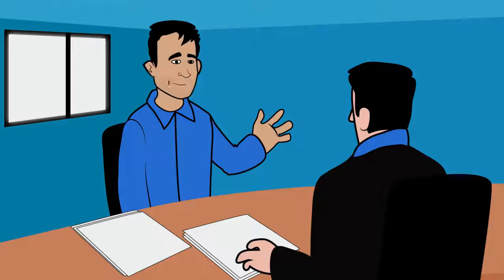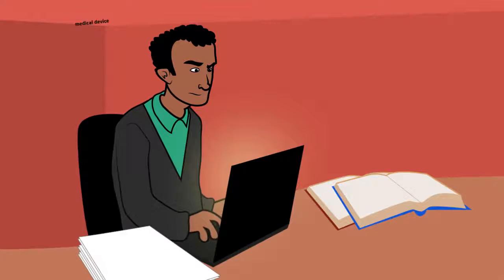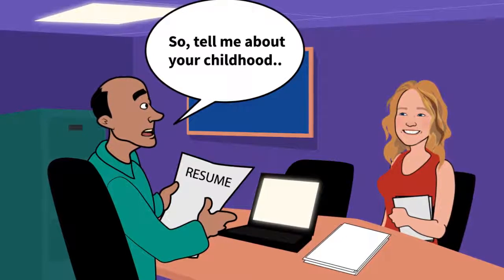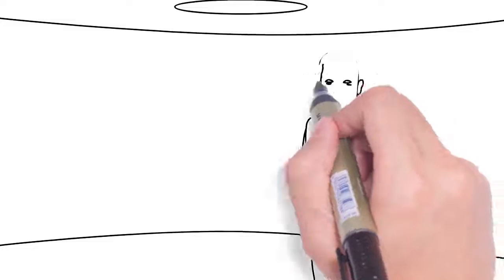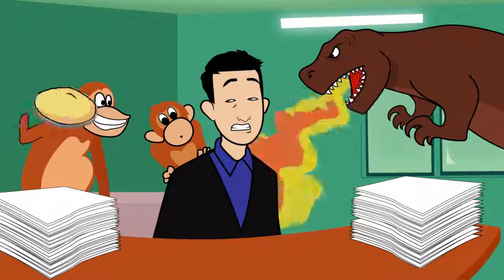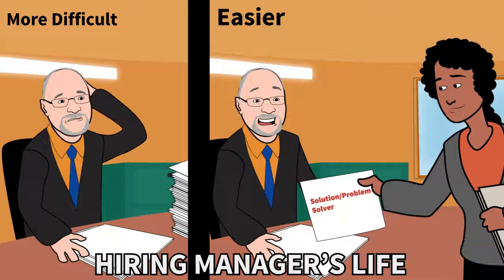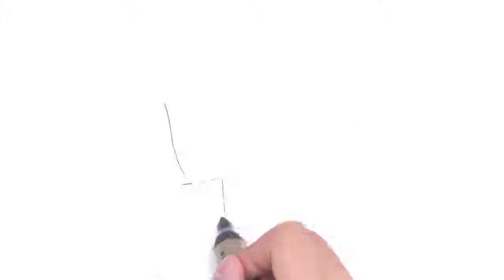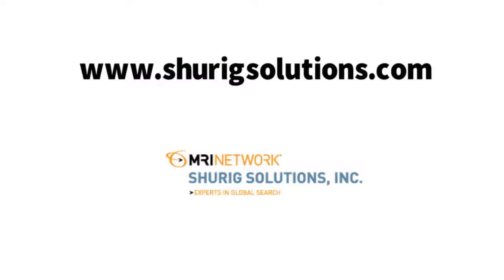Let SSI Help You Get Prepared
Shurig Solutions Interview Prep video